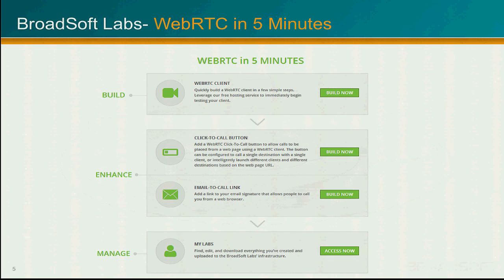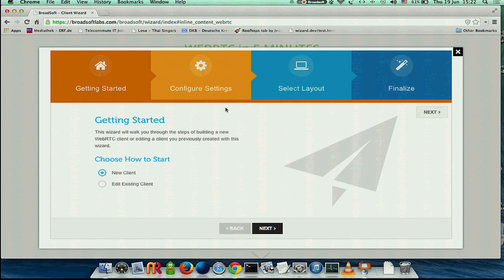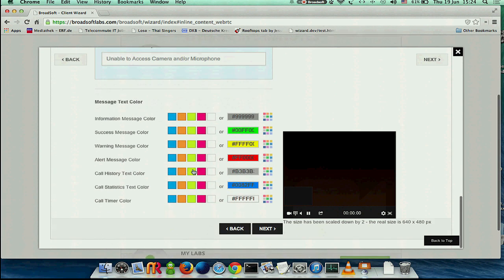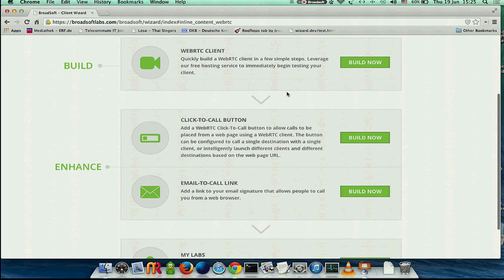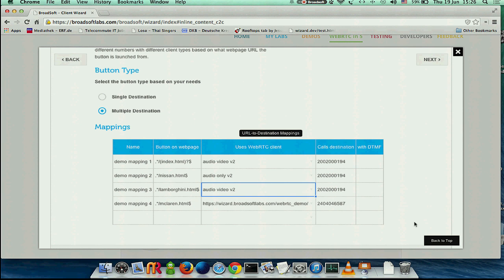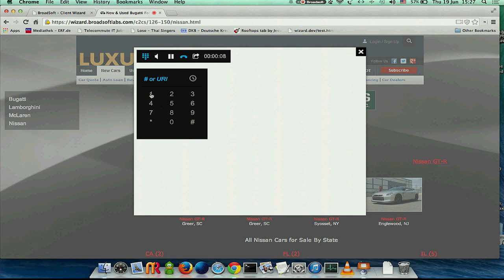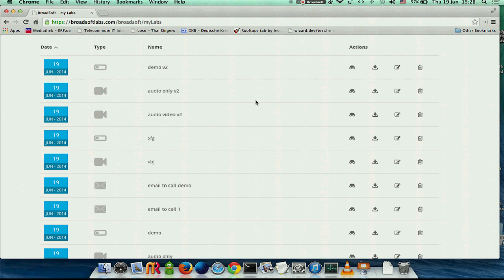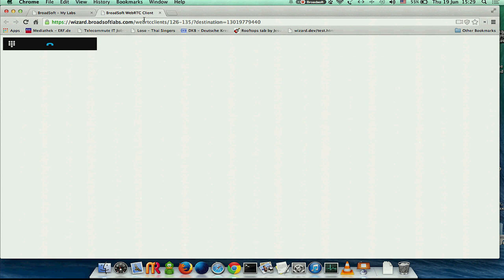WebRTC Atlanta 2014 Demo: Broadsoft